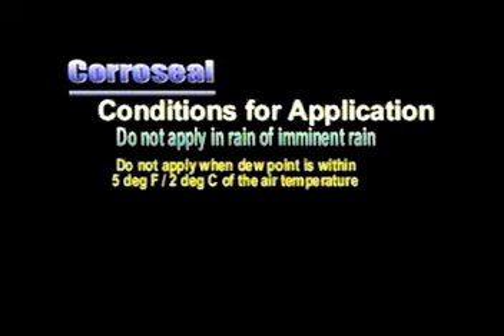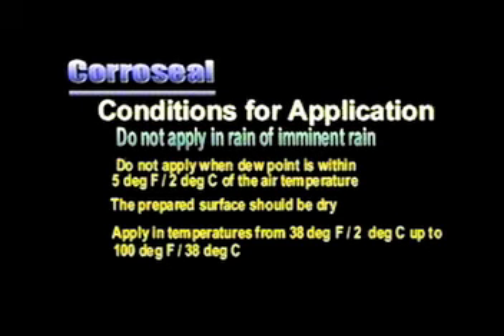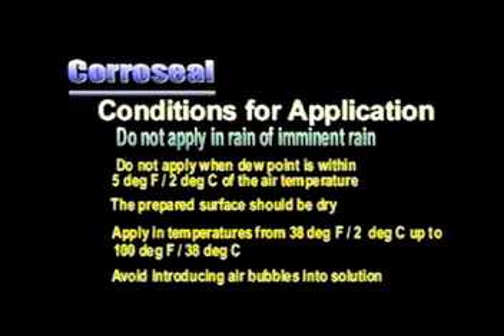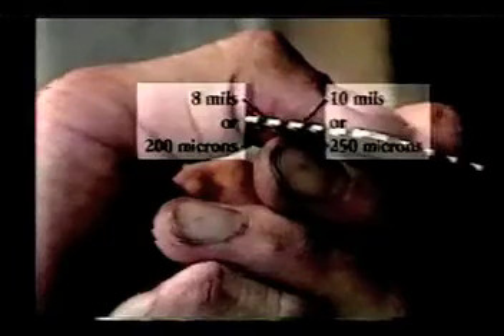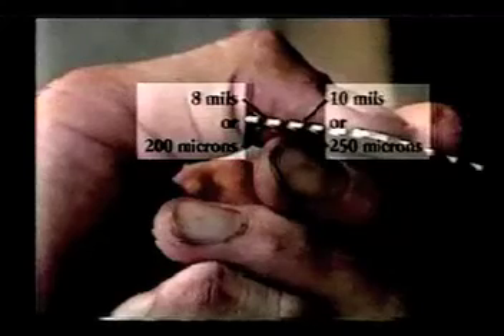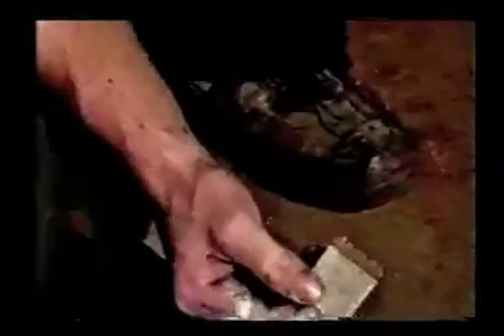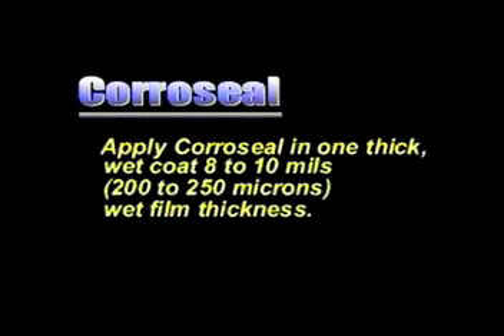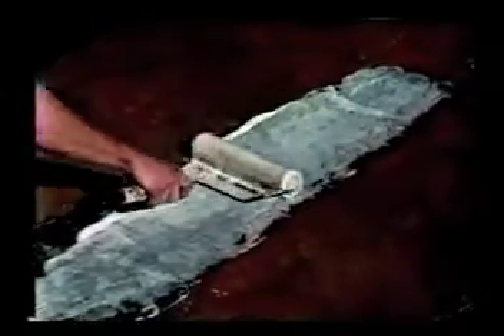Application of Corroseal Rust Converting Primer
View the proper conditions and techniques for applying Corroseal Rust Converting Primer.